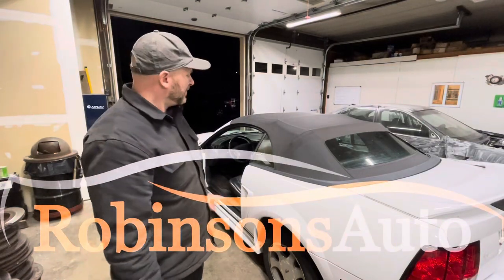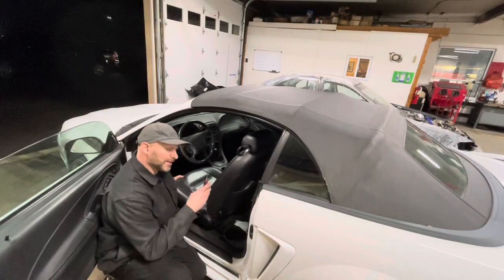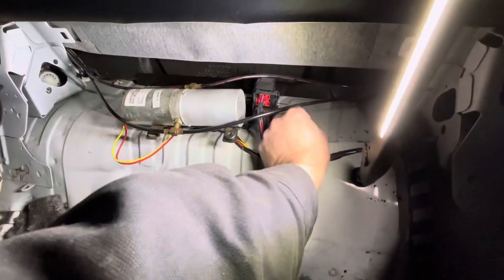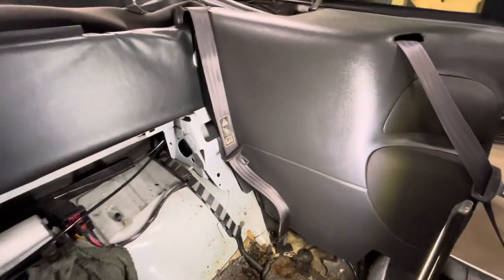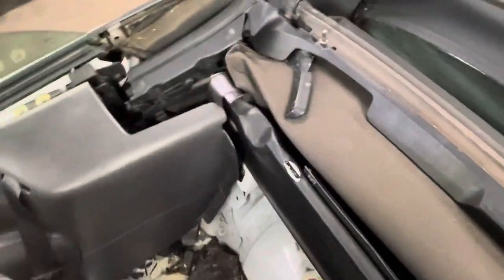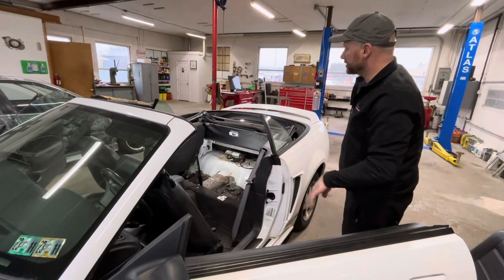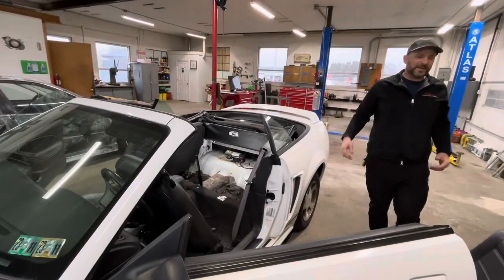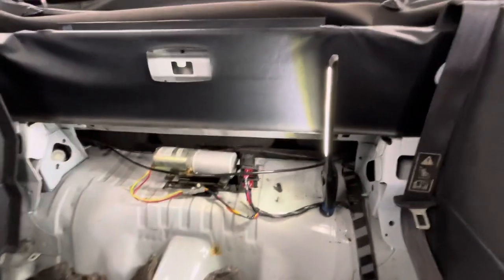Convertible Top not Working - Fix it Quick!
In this video, we're going to show you how to fix a convertible top that's not working. This is a common problem and we'll show you how to fix it quickly and easily!

If your convertible top is not working, don't worry! This video will show you how to fix it quickly and easily. We'll walk you through the steps and explain what's wrong with your convertible top. After watching this video, you'll be able to fix your convertible top in no time!
Today in the shop, we have a mustang convertible. customer complaint is, the convertible top is not working. come along as we diagnose the cause and tell me what would you do?